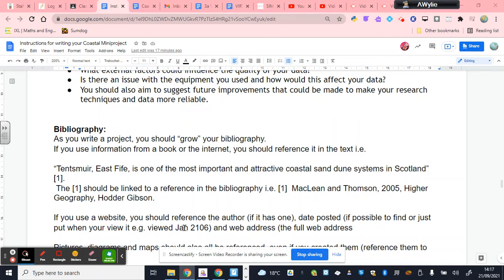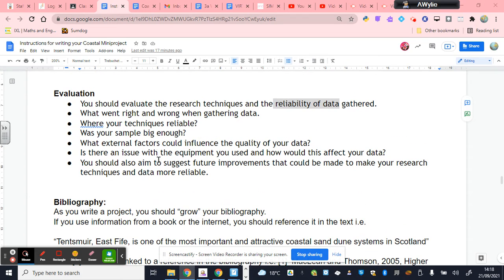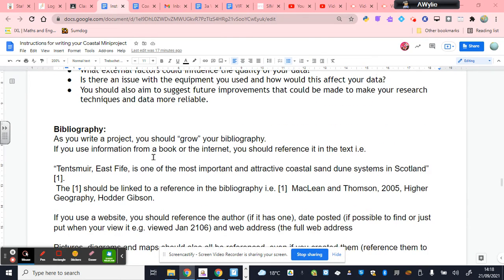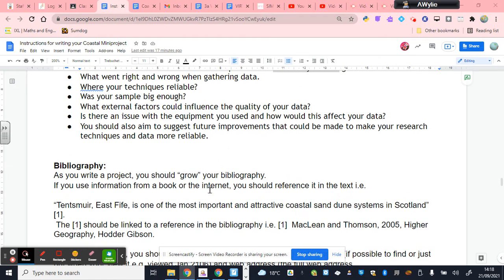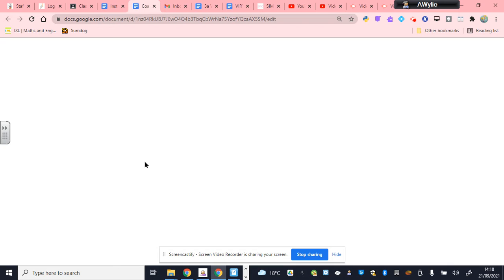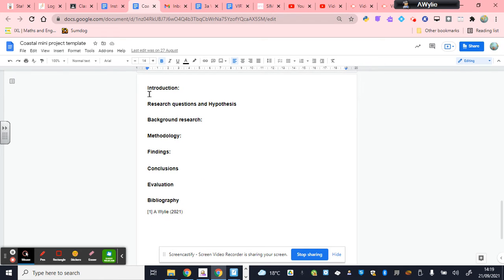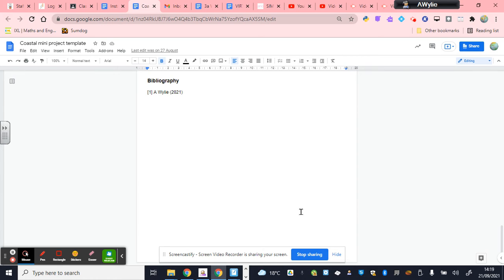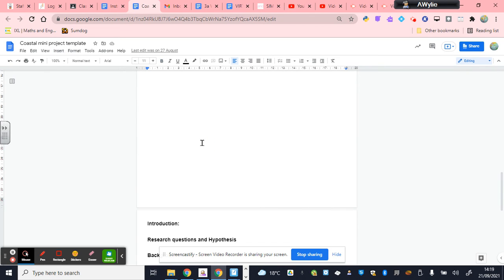The final step of the mini project